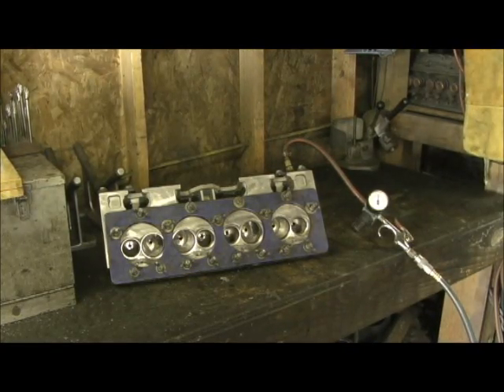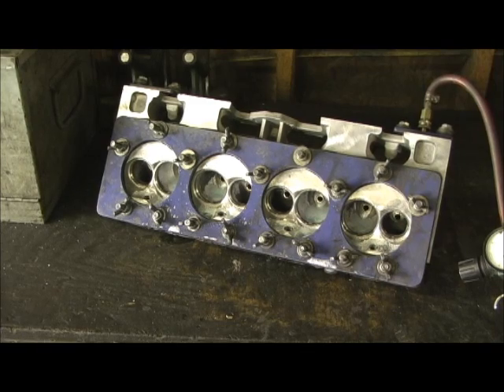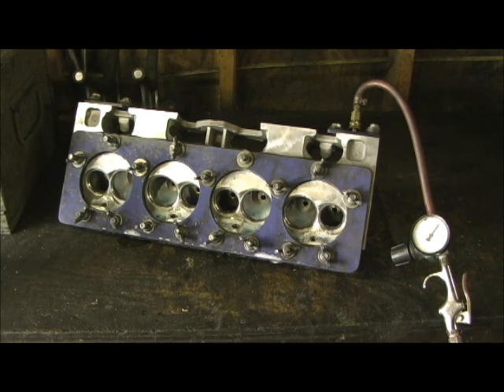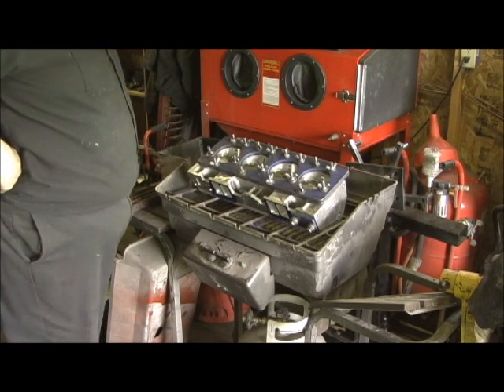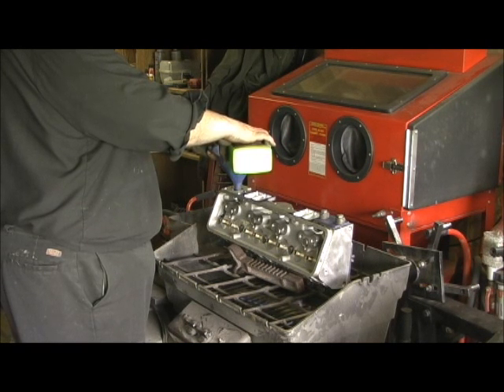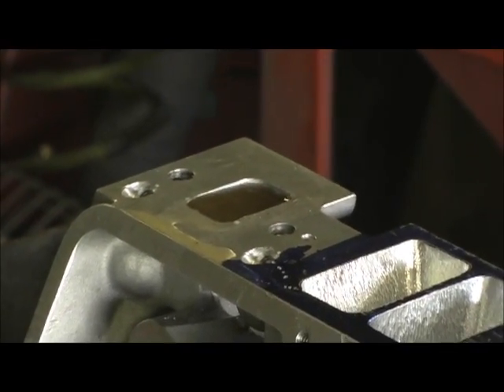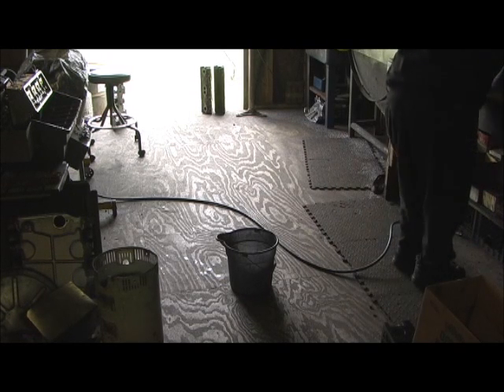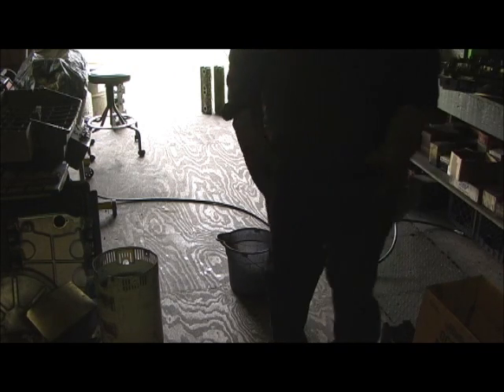ProComp Head 190cc Stage IV "PUMPING" Coating Part 4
This is "PUMPING" the ProComp 190 head. I do this on the Pro-Comp Heads as a safety measure, where I port them to the limit, pressure test them then apply a "Under heat/Under Pressure" coating to fill in the pores of the castings, and forever keep the anti-freeze and water from eroding the water jackets.